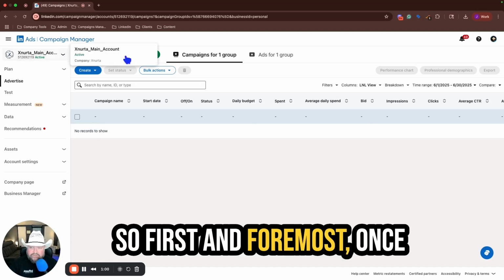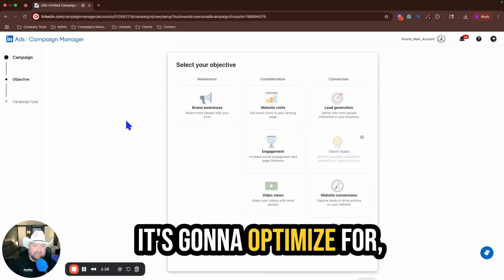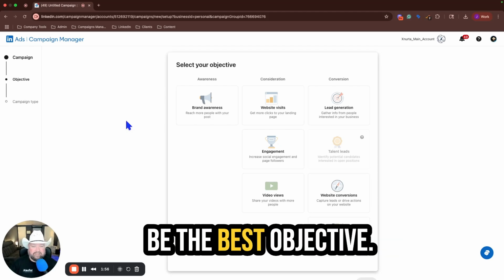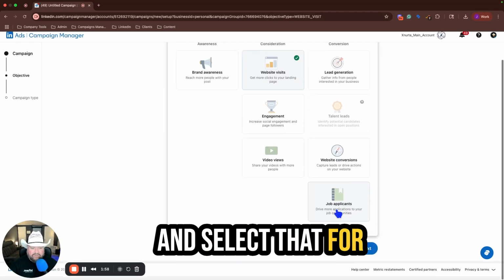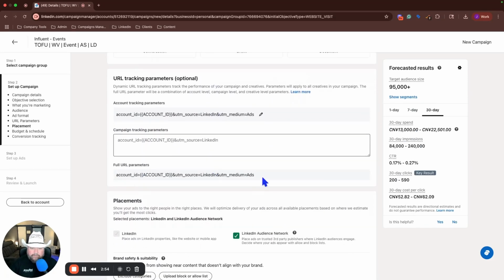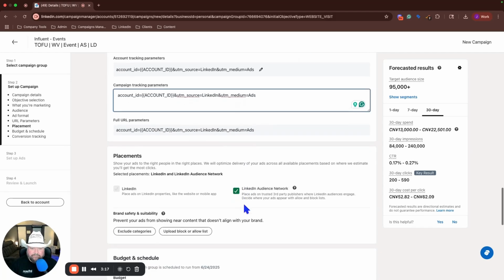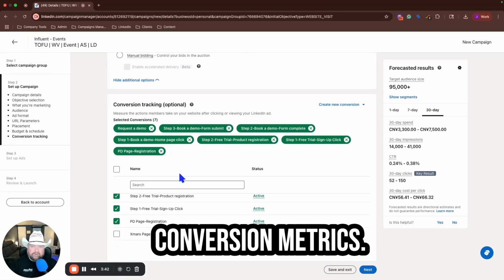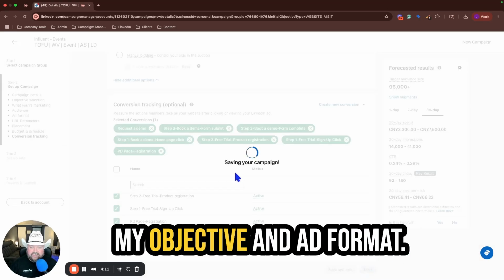How to Set Up LinkedIn Event Ads the Right Way (Step-by-Step Tutorial)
Running a LinkedIn Event? Don’t make this mistake.

In this video, I walk you through how to properly create and launch LinkedIn Event Ads — the only ad format that supports direct promotion of LinkedIn Events.

You’ll learn:

✅ Why you can’t just use Single Image Ads to promote LinkedIn Events
✅ How to boost events using Event Ads vs. Thought Leader Ads
✅ The best campaign objective for event promotions
✅ How to structure your ad naming conventions, setup, and tracking
✅ Key settings to avoid — including audience expansion, manual bidding, and UTM pitfalls
✅ How to test multiple intro versions while pointing to the same event

If you're planning to run a LinkedIn Live or promote a virtual event on the platform, this tutorial will help you do it right — and avoid the wasted spend and limited reach that comes from setting it up incorrectly.